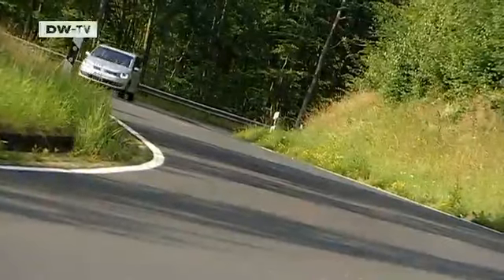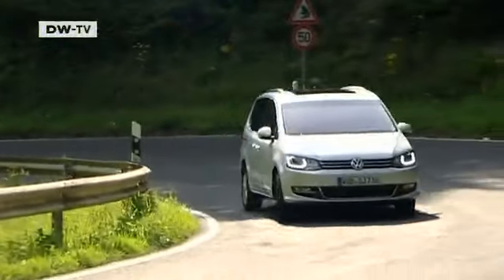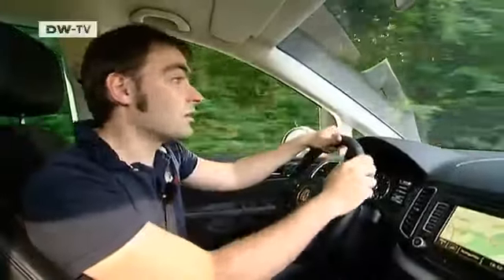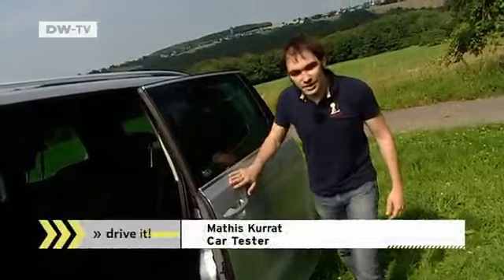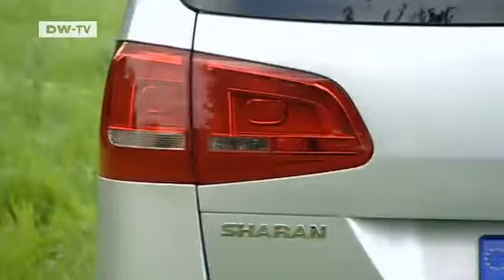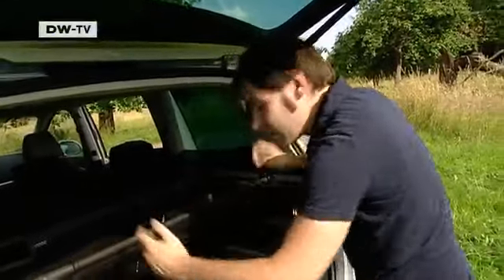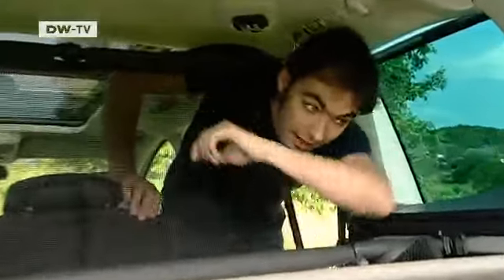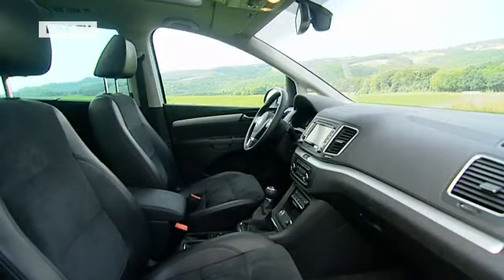test it! The VW Sharan | drive it!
In Volkswagen's European model spectrum, the 5-, 6- or 7-seater Sharan is the bridge between the Touran minivan and the big Multivan. Its second generation has been on the market for a year now. It's 22 cm longer yet 30 kg lighter than its predecessor. The new Sharan sports sliding doors on both sides built to improve access to the second and third seating rows. After all, it's the variable seating that has made this model so attractive to families. drive it! put the new Sharan through its paces. How much space is there really for passengers and luggage?